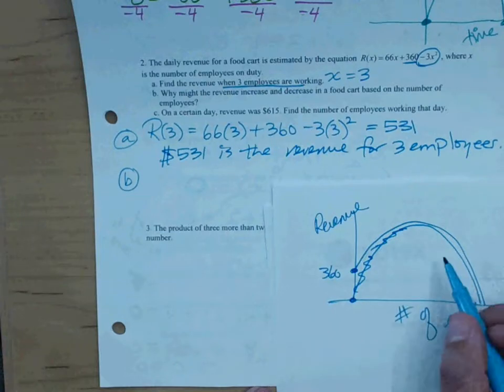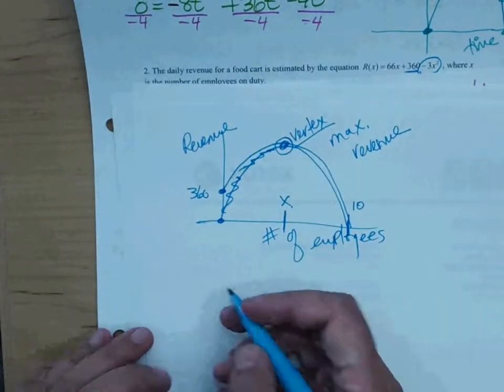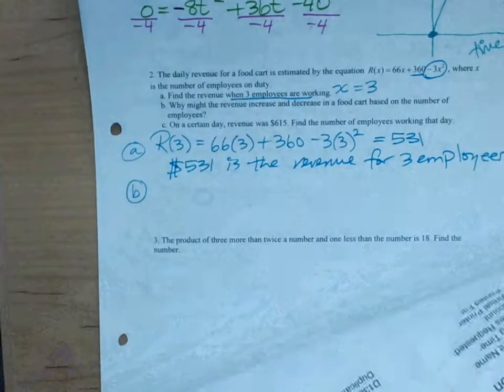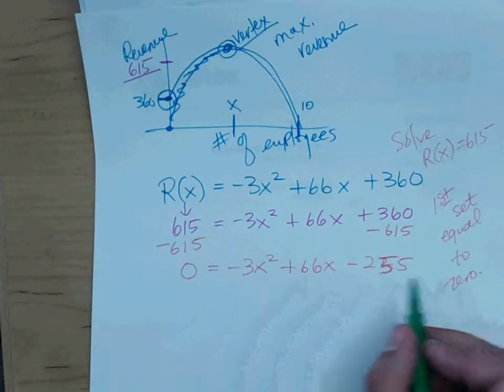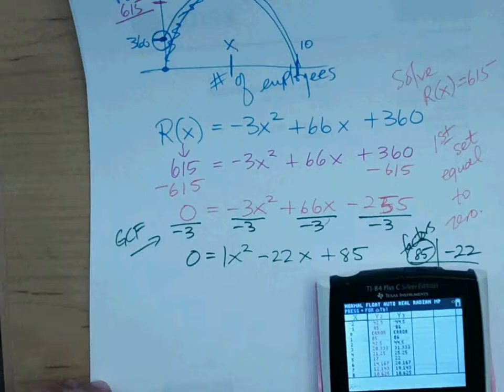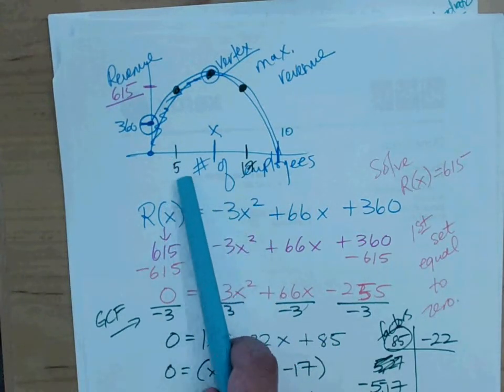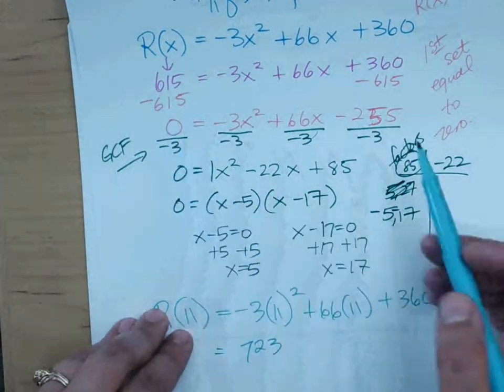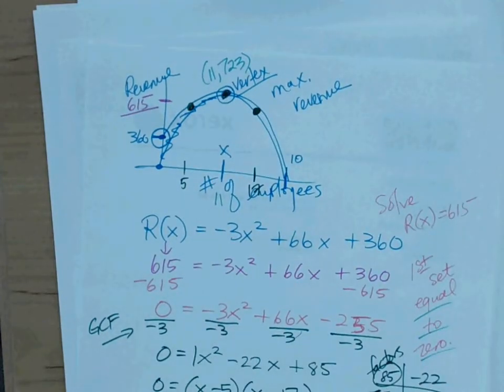Quadratic Word Problem: Revenue Model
Math 65 CCC
Section 6.4 AC Method